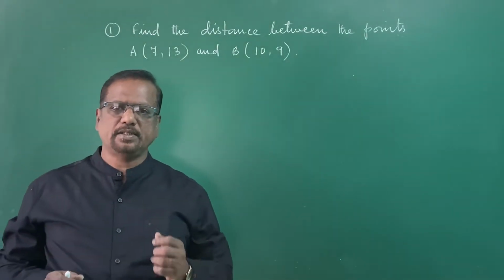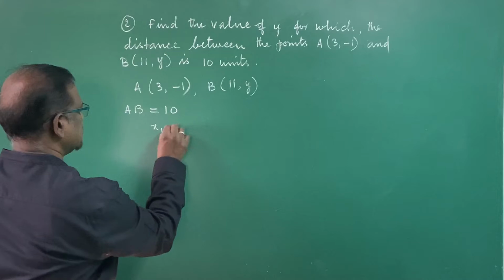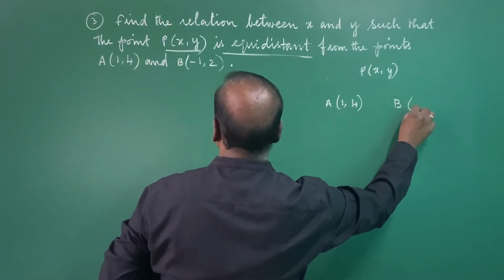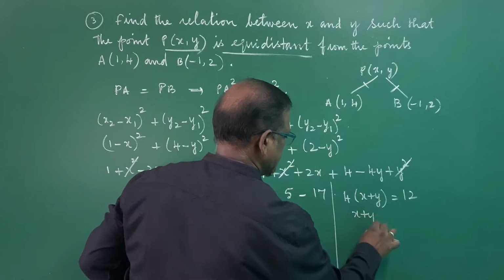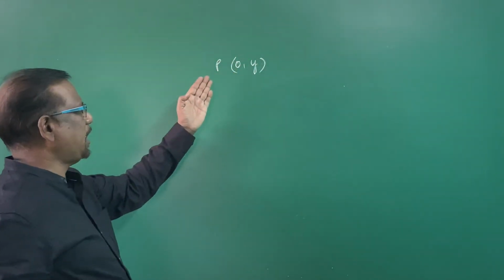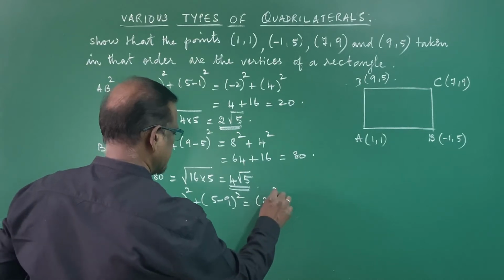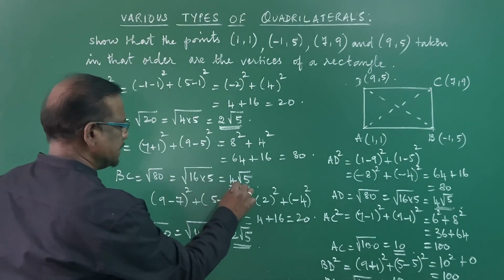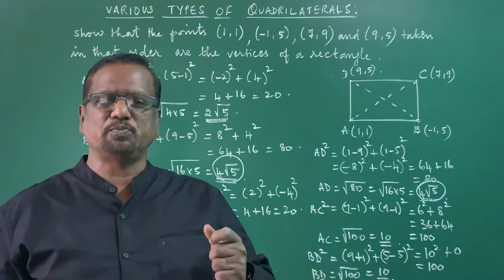Coordinate Geometry- Distance Formula- Class 10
APPLICATION OF DISTANCE FORMULA
PRESENTED BY: PRAGASH SIR
Class 10
Topic : COORDINATE GEOMETRY -CLASS 10 - Application
Stream : CBSE, ICSE and STATE BOARD